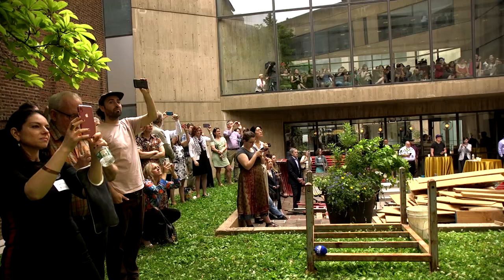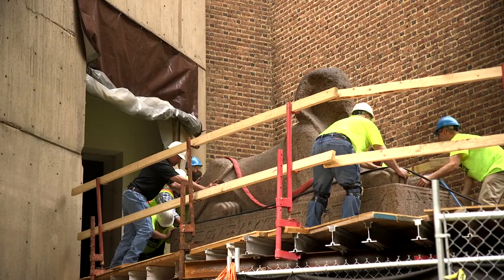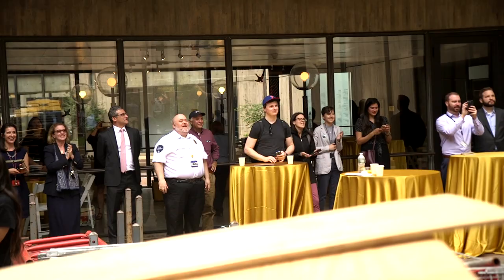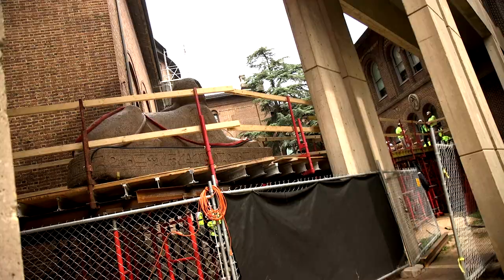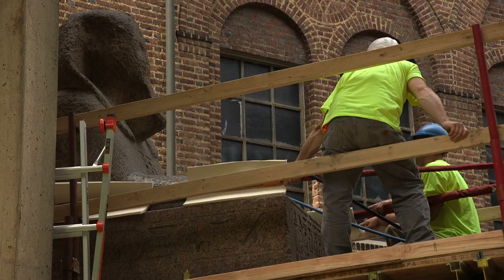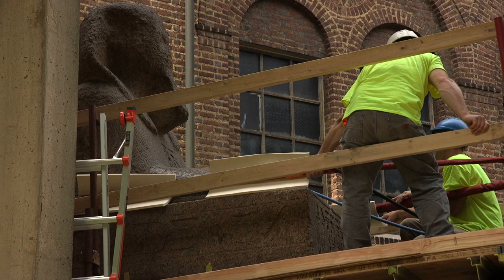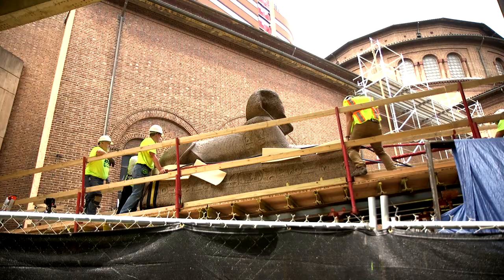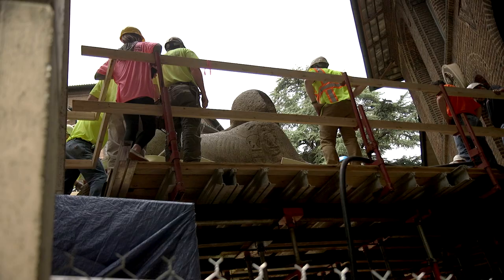12.5 ton Sphinx moved by air dolly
The Penn Museum's iconic Sphinx of the Pharaoh Ramses II has been in the museum’s lower gallery since 1926. It was said it could never be moved. As part of the museum’s renovations, it will now greet visitors as soon as they come in the door. Here’s how they did it.